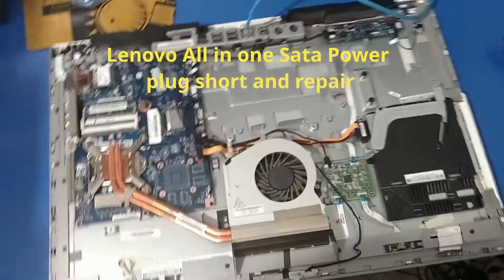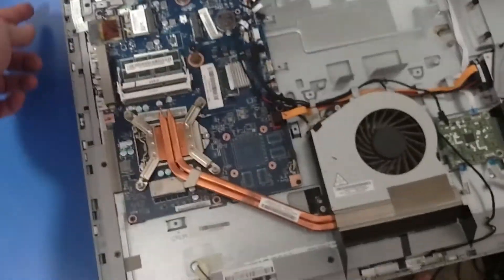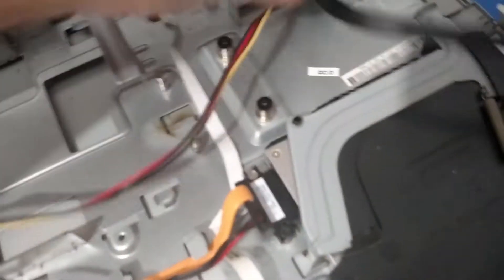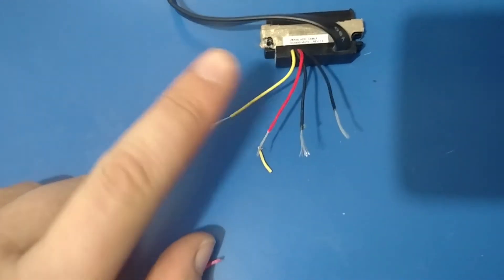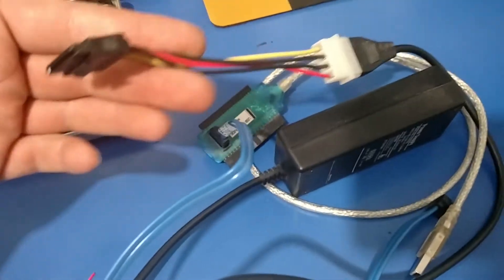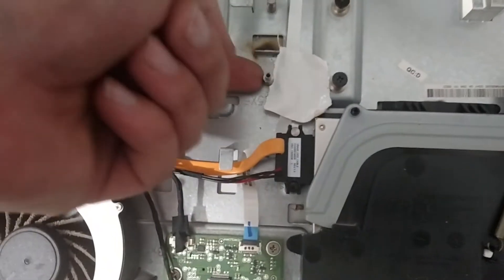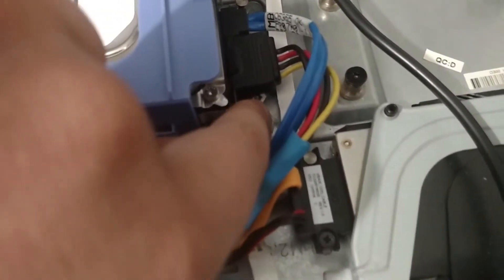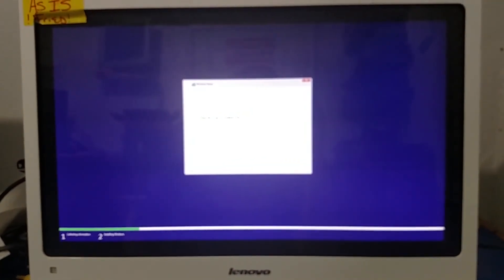Lenovo C540 all in one sata power short fix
I bought this Lenovo C540 all in one at a local pawn shop for $10 they said it was Fried. I found out there was a short in the hard drive sata power cable. In this video I show what I did to fix it.